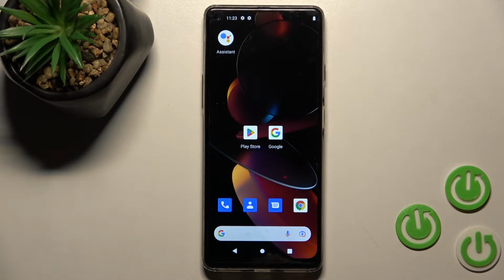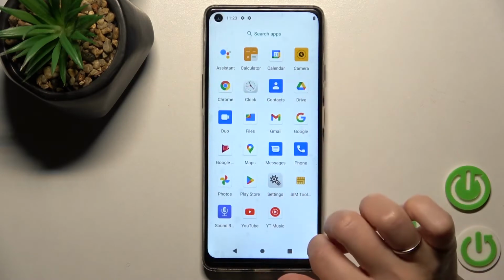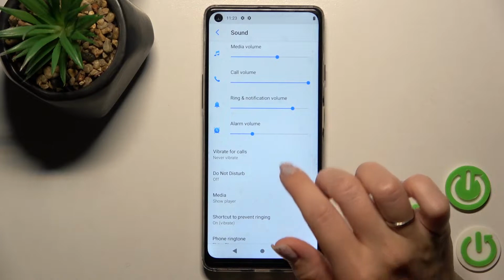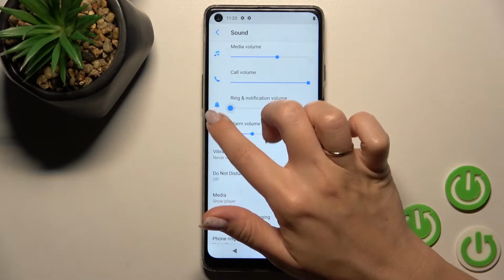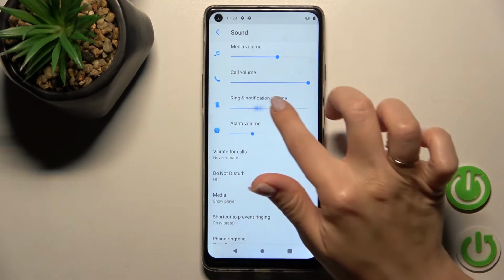How to Mute the Ringtone on the CUBOT Max 3 - Turn Off the Incoming Call Sound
Learn more about the CUBOT Max 3:
If you ever wanted to learn how to mute the sound for an incoming call on your CUBOT Max 3 smartphone, this video is something you would not want to miss! Today our specialist will demonstrate how you can turn off the ringtone volume on the CUBOT Max 3 mobile device.

How to mute the incoming call sound on the CUBOT Max 3? How to turn off the ringtone volume on the CUBOT Max 3? How to disable the ringtone volume on the CUBOT Max 3?